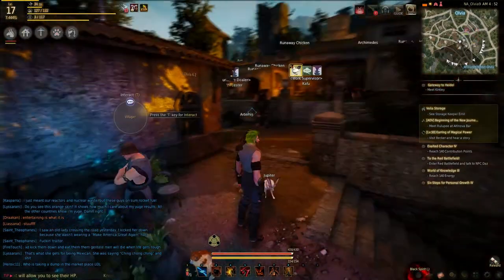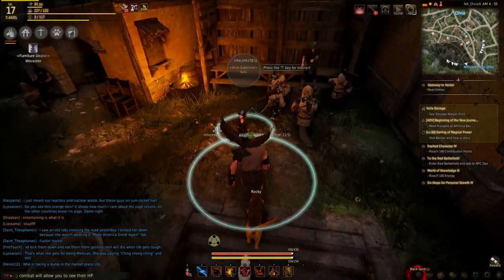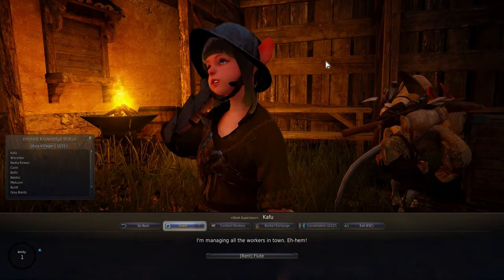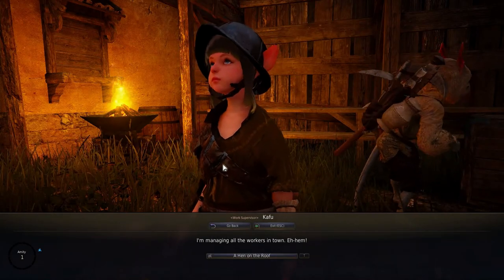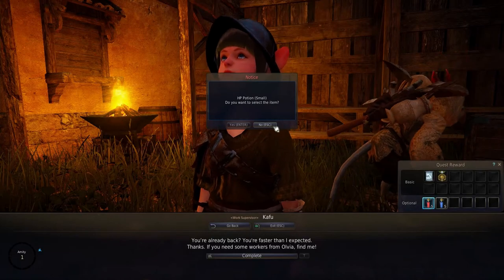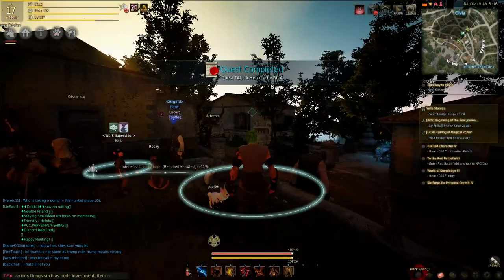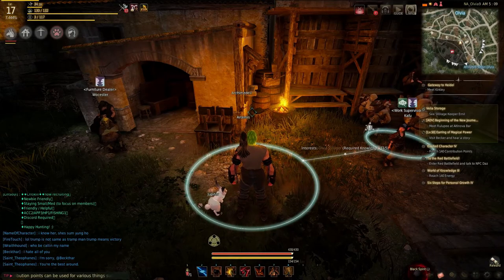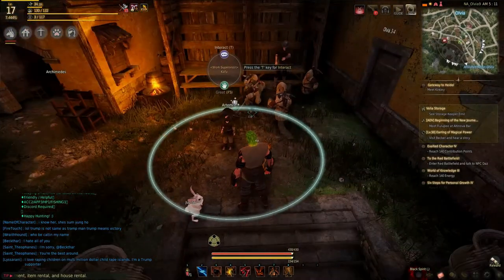BLACK DESERT ONLINE - BDO - HEN ON THE ROOF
Really simple quest. One of four that I found in Olvia.

As usual, Clips of "Secrets" for the intro song, "Cybernetic Mariachi" for the outro song, both by my old friend A_Rival. Go give him a look :)